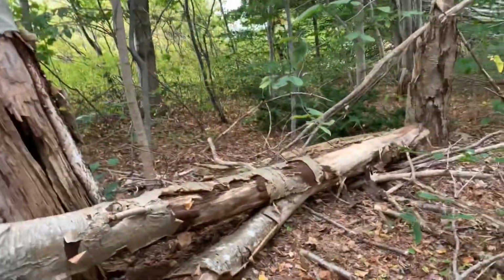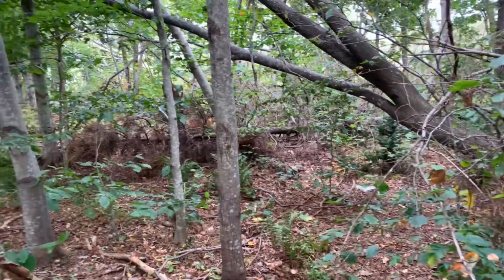Case 446 is at my son’s and we went for a drive.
So I was in the woods with the Case 446 and was looking at some trees I’d like to get out. Need to cut old dead trees and move them to make access in. Will cut up the trees I want and haul them out with the Case466. That’s the plan. Hopefully I can get to do that and get some firewood plus have some fun with the tractor